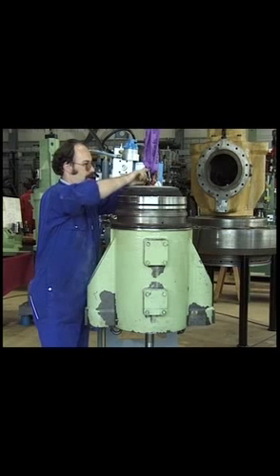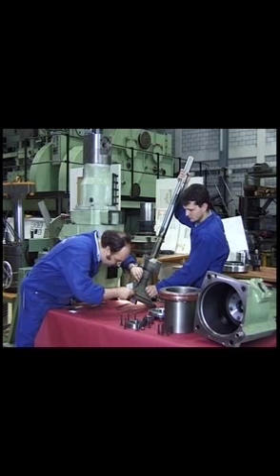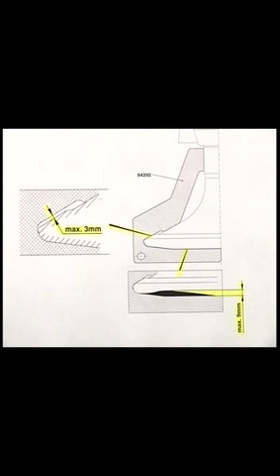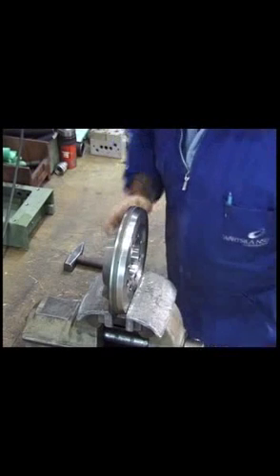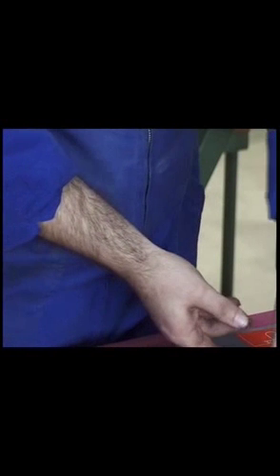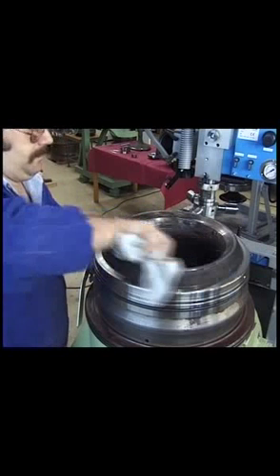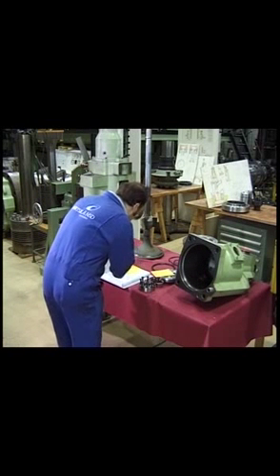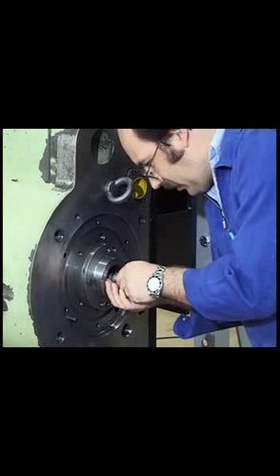SULZER EXHAUST VALVE Overhaul PART 2